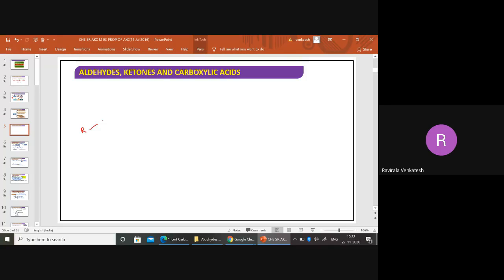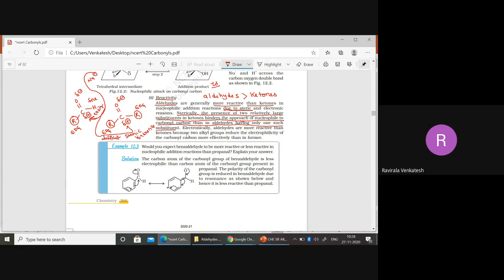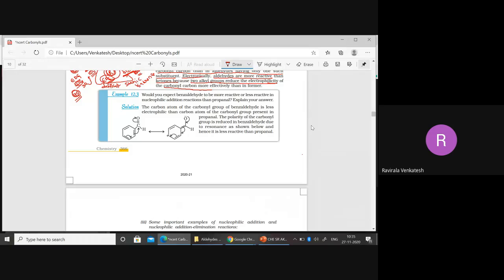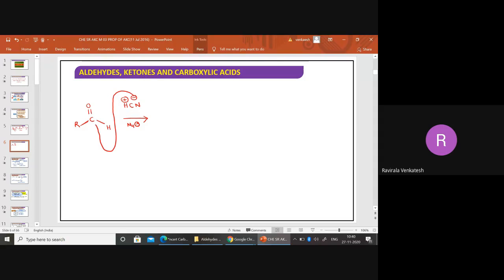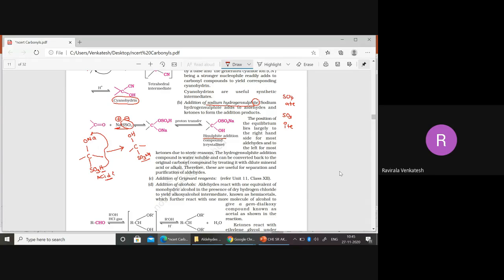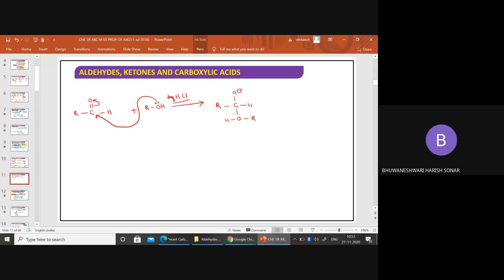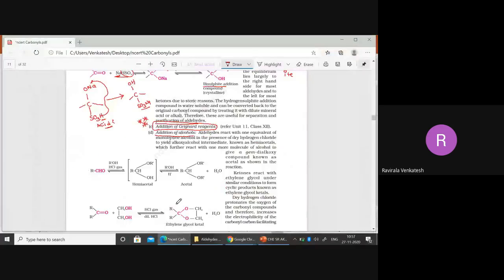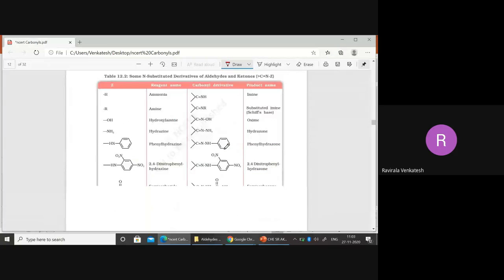Nucleophilic addition reactions, Reactivity, Reaction with HCN, Alcohols Sodium bisulphate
Formation of Cyano hydrin, Hemiacetal, Acetal and Ketal